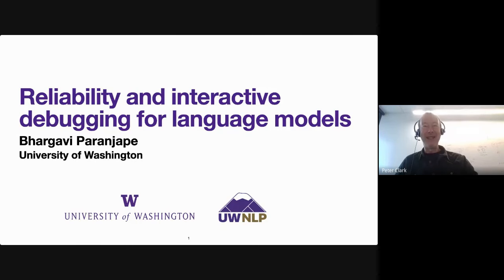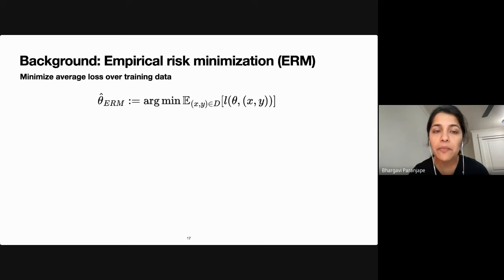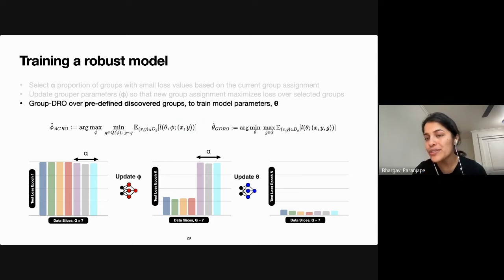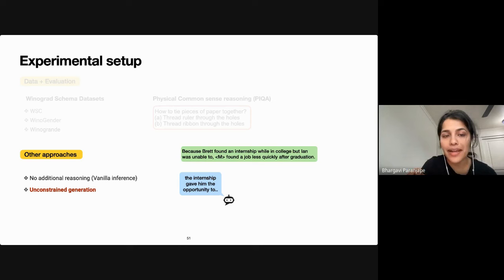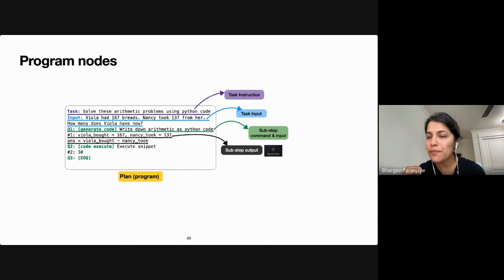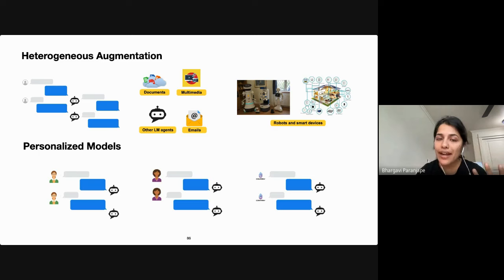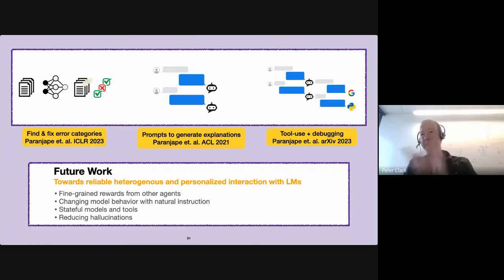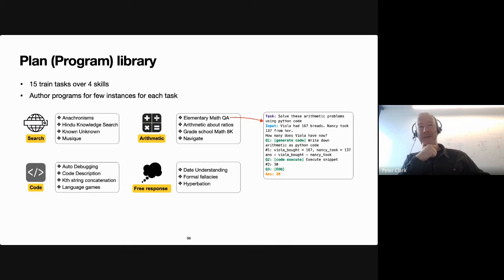Reliability and interactive debugging for language models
Abstract: Large language models have permeated our everyday lives and are used in critical decision making scenarios that can affect millions of people. Despite their impressive progress, model deficiencies may result in exacerbating harmful biases or lead to catastrophic failures. In this talk, I discuss several important considerations for reliable model deployment that engender user trust. Beyond improved accuracy on new and complex tasks, users want more transparent models that better explain their predictions and are robust to data biases or annotation artifacts. They also want to be equipped to interact with these models in order to better understand and debug them. I will discuss a range of training and inference techniques towards building these aspects of reliability into models, transitioning from classifier models with limited interaction potential to massive language models that can converse with humans and communicate with external tools. I will describe a new optimization technique that discovers error-prone data slices that users can examine, and trains a robust classifier to improve performance on biased data. I will then discuss a prompt-based approach to explain model predictions on common-sense reasoning tasks, that can also be leveraged by users to probe model behavior. Finally, I will present a framework for automatically decomposing unseen composite tasks that require multi-step reasoning and use of external tools, and delve into how the framework supports user debugging. I will also discuss some future directions for building reliability into interactive and personalized language models.

Bio: Bhargavi is a PhD candidate in the natural language processing group at University of Washington, where she is advised by Hannaneh Hajishirzi and Luke Zettlemoyer. She also holds a Masters in language technology from Carnegie Mellon University. Her research focuses on interpretability, robustness, and complex reasoning and tool use (e.g. APIs, search, code) for language models. During her PhD, she has interned at Meta AI Research, Google AI Research, Microsoft Research, and Allen Institute for AI.